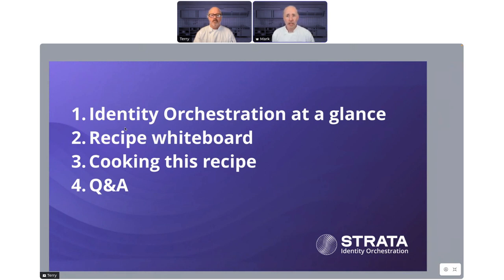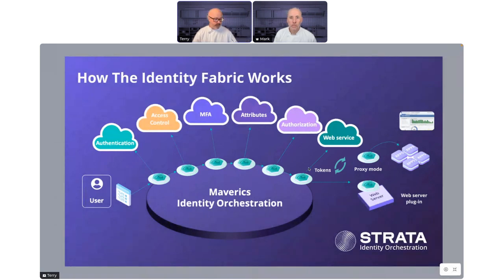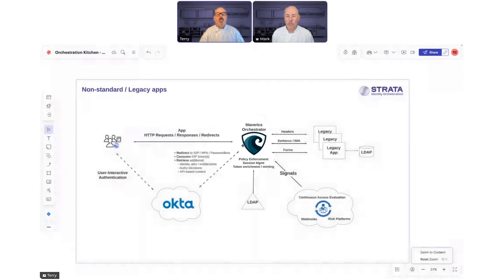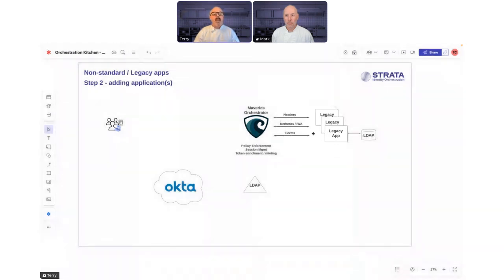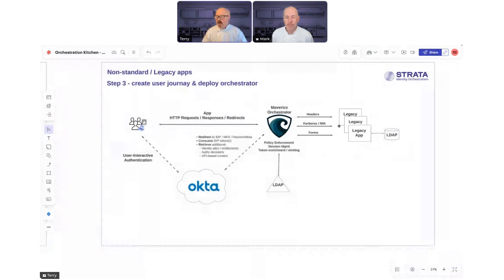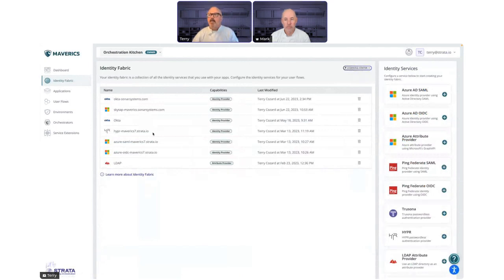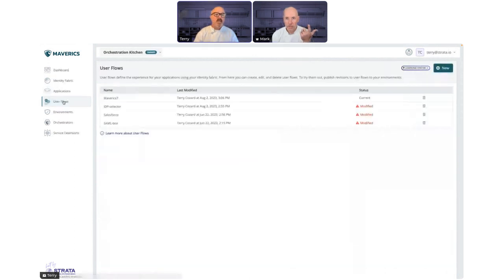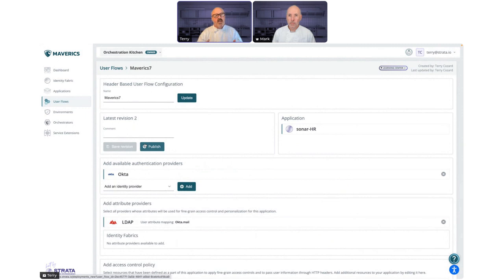Secure Legacy Apps with Okta | Orchestration Kitchen Workshop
Don't let outdated systems compromise your security. Identity Orchestration makes extending Okta to unmanageable apps simple. Join us for our latest workshop to see how to learn more.

Chapters:
00:00 Intros
01:46 What is Identity Orchestration
04:30 User Journey and Use Case Whiteboard
12:22 Demo: How to extend Okta Authentication to LDAP-bound apps
17:57 User Experience: Authentication with Okta
21:00 Q&A
23:47 More resources and closing thoughts

Headers and forms-based or LDAP-bound apps can be near impossible to protect with modern identity solutions — especially if you’re doing it at scale. And trying to refactor each app can get technically complex and out of hand, fast.  Identity Orchestration makes extending Okta to unmanageable apps simple

Solve your biggest identity problems with Identity Orchestration

What if modernizing app identity could be simple? What if you could easily extend your investment for your current identity services and cloud providers? What if you could get better control over policies and access management without involving app owners or disrupting users?

Identity Orchestration doesn’t just make all this possible — it makes it simple. With it you can...
• Secure any app, on any cloud with any identity provider without refactoring or downtime.
• Switch between different clouds and IDPs in minutes without ever touching the app or involving the app owner.
• Create a seamless, secure identity experience for every user without ever bothering them.